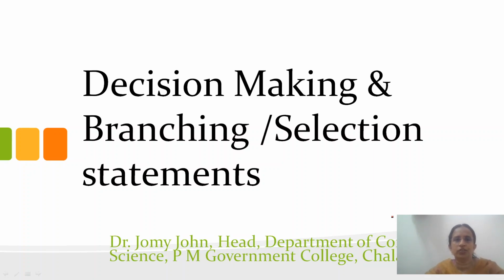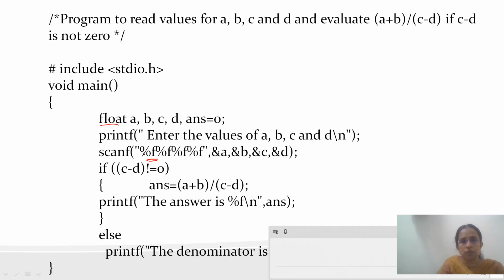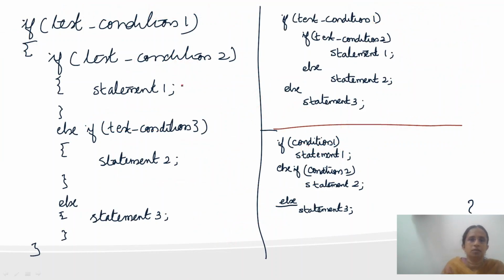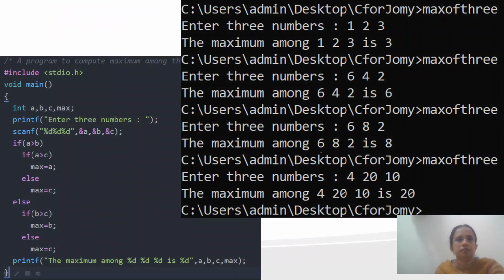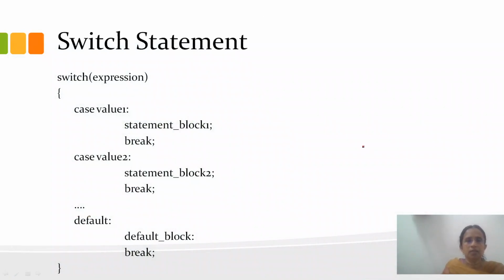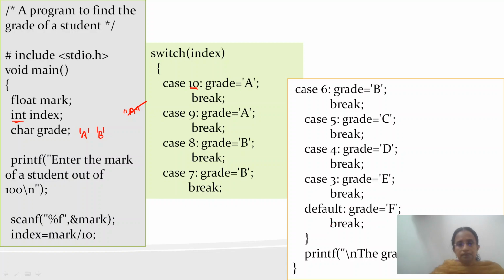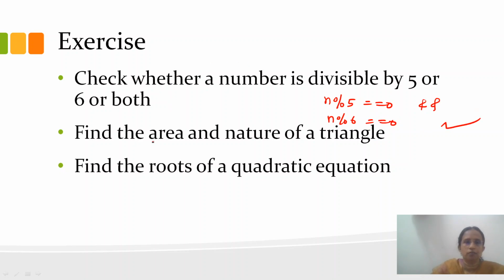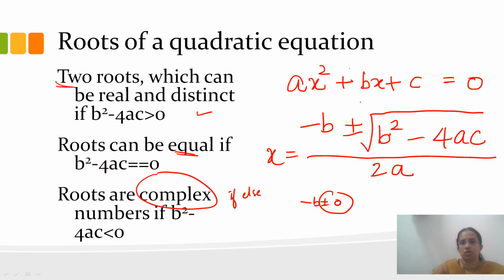Part 4: Problem Solving Using C : If else and switch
In this video lecture, the need and usage of if - else statement is covered using simple programs. The syntax and usage of switch case statement is also discussed.